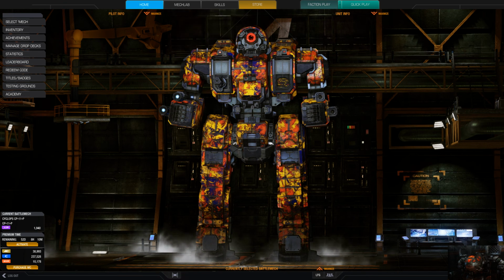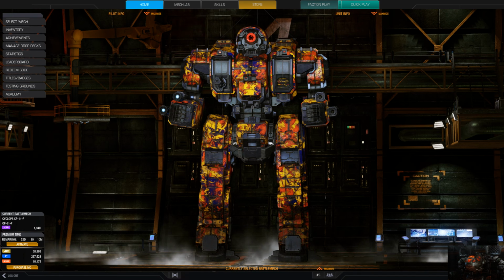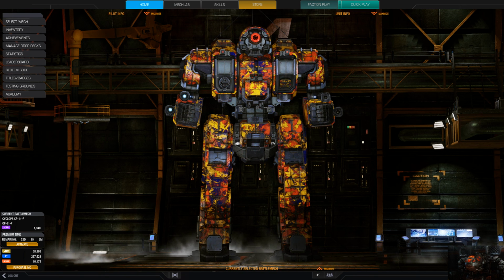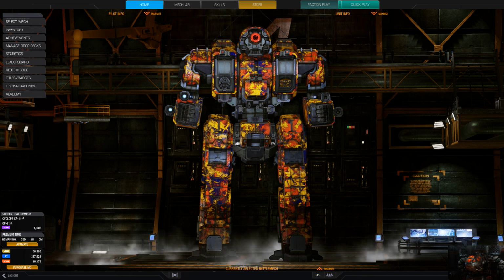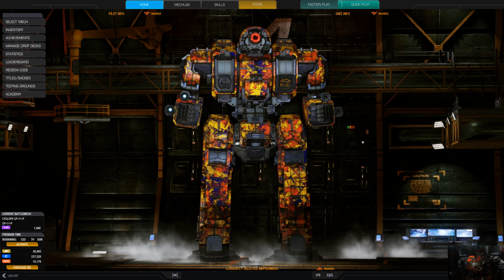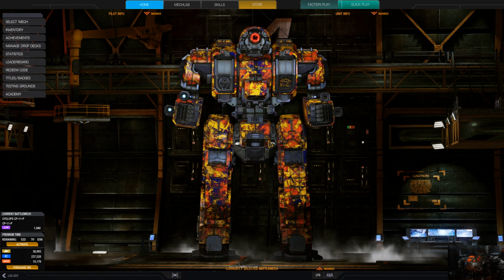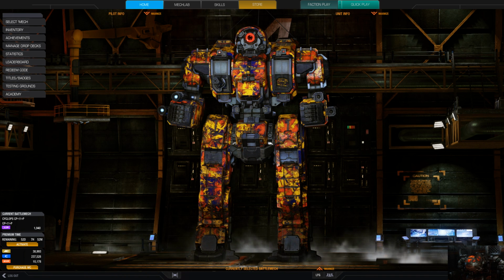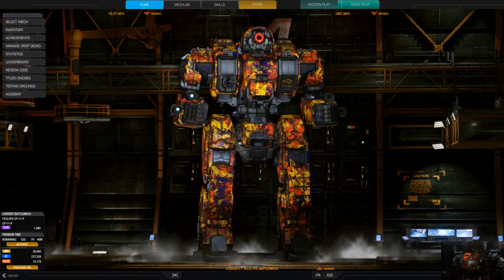Mechwarrior Online: Lets talk (Rewards-How you earn your C-bills)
Wanted to do a video on how we earn our C-bills